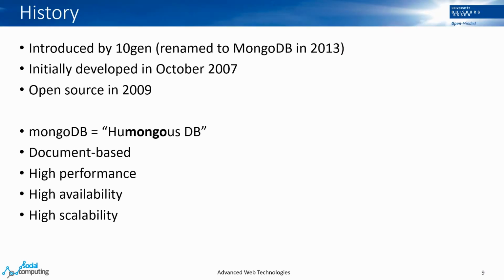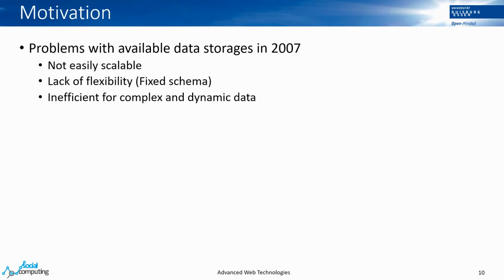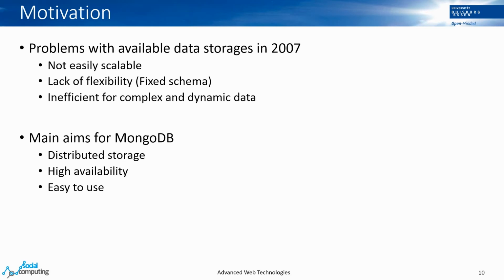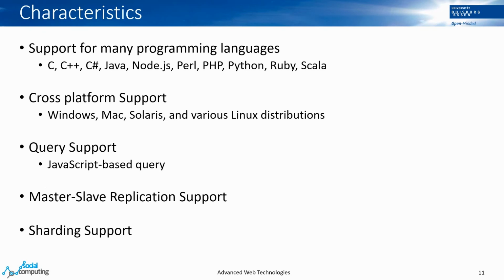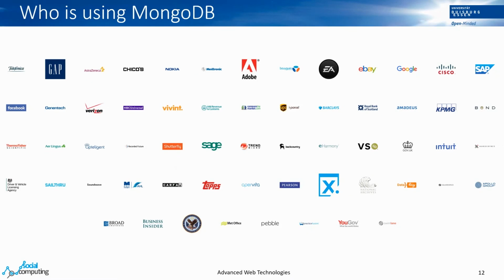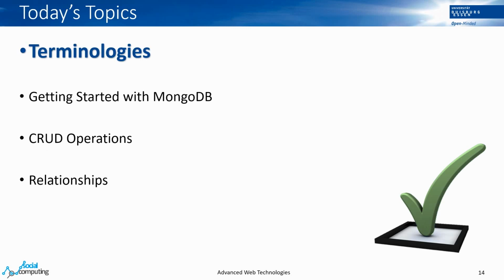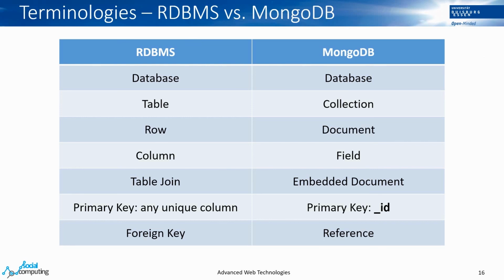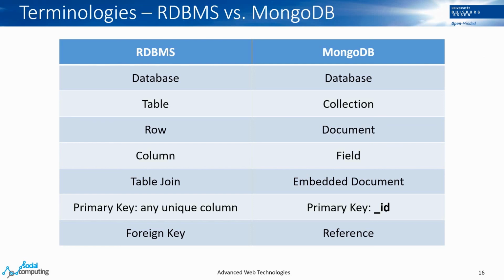MongoDB - Introduction & Terminologies